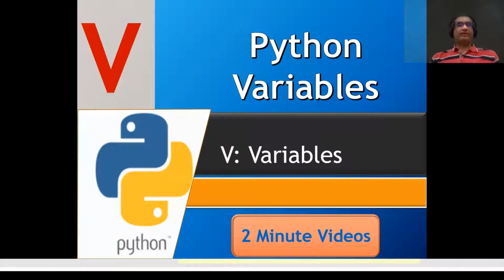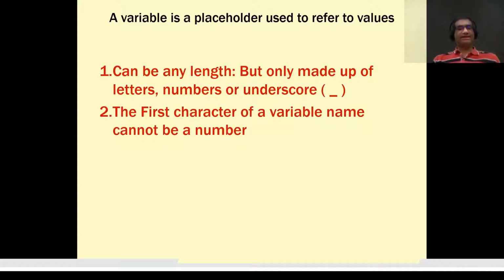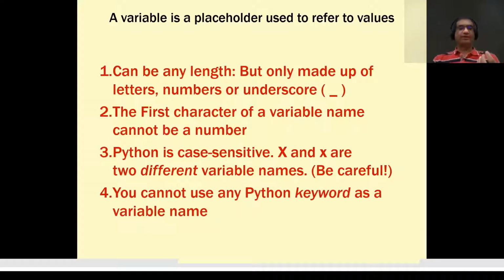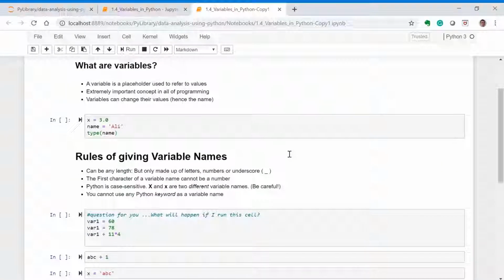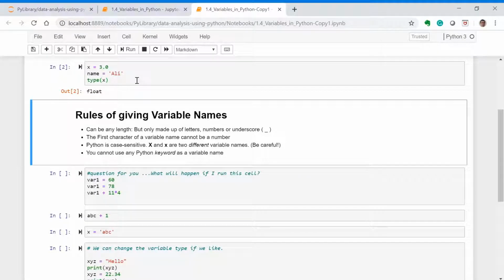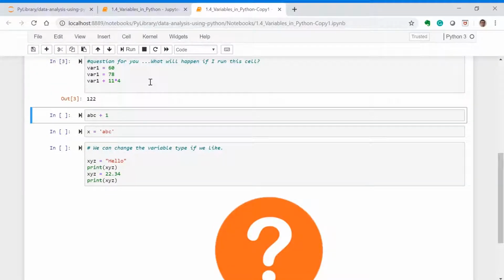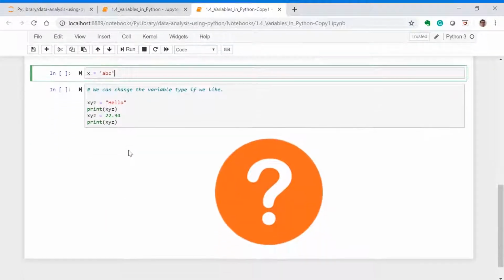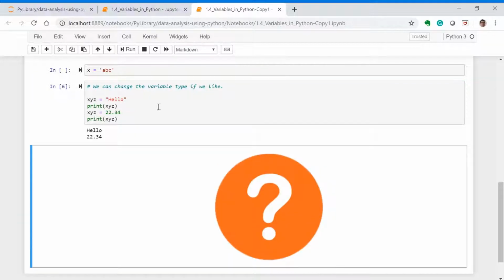Learn Python: Variables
What are Variables? How to use them in Python? Learn the very basics, in 3 minutes.